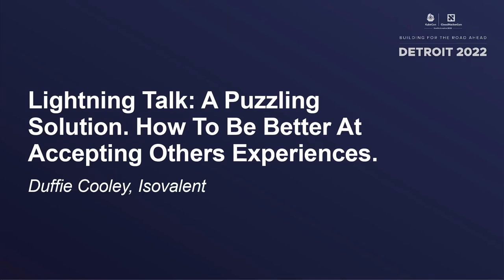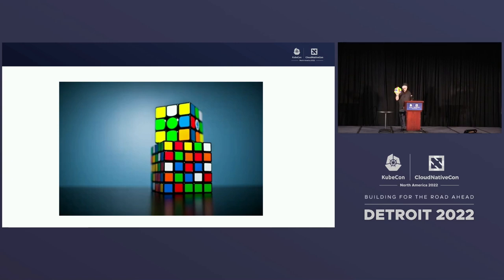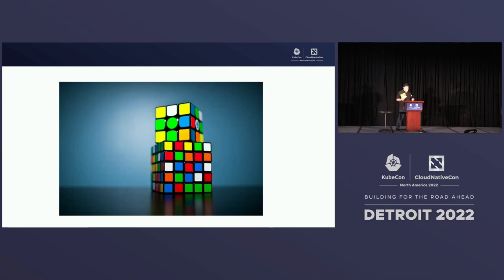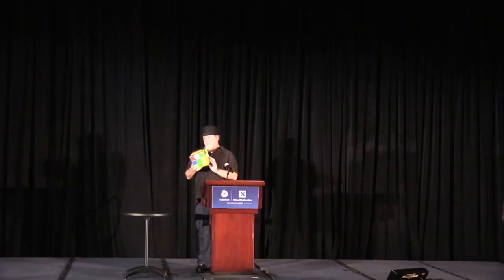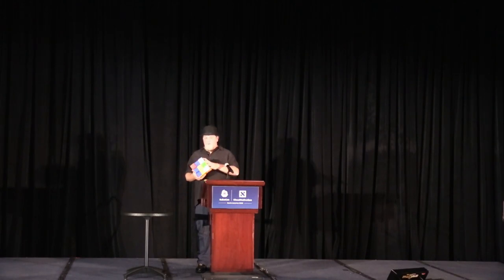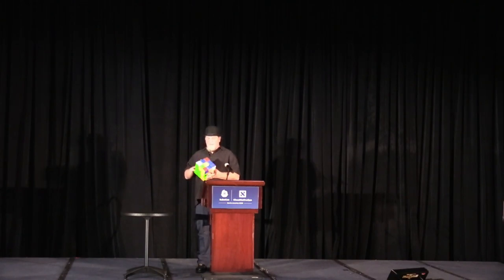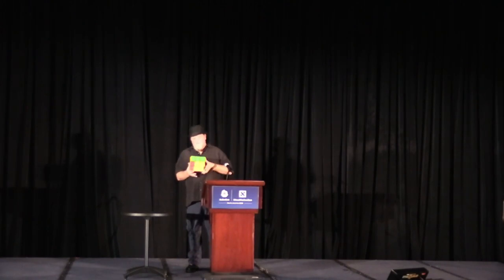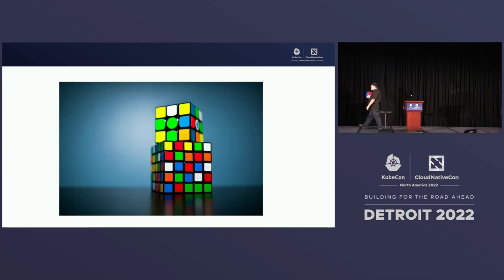Lightning Talk: A Puzzling Solution. How To Be Better At Accepting Others Experienc... Duffie Cooley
Lightning Talk: A Puzzling Solution. How To Be Better At Accepting Others Experiences. - Duffie Cooley, Isovalent

As we gain experience and expertise in an area of study we often find ourselves struggling to meet our colleagues where they are. In this session I am going to share an experience I've had that I think can help you bring a little objectivity to the problem. We can all do better at listening and raising others up. I've spent years at this and I still make mistakes all the time. If you are interested in seeing someone solve a rubiks cube live on stage come on over and join me for this lightning talk!